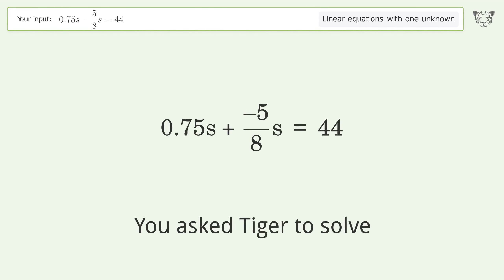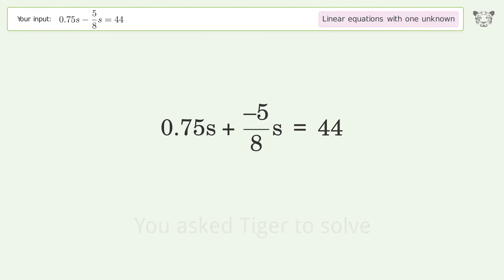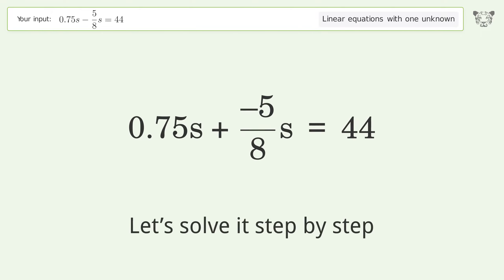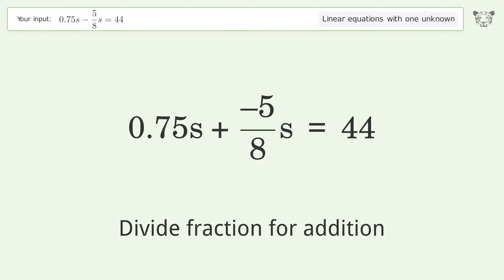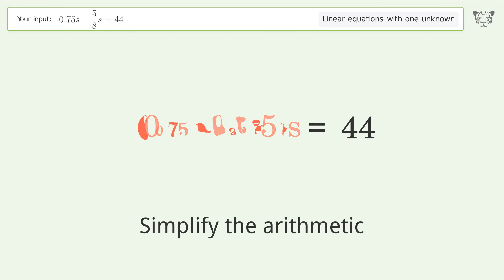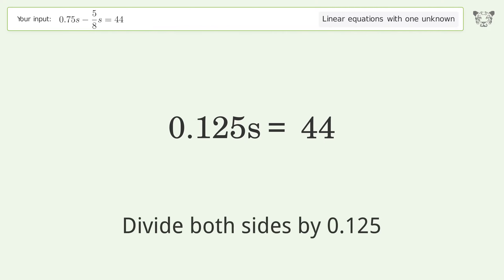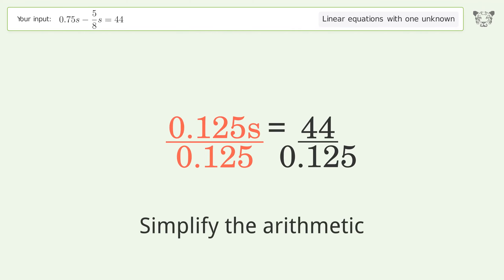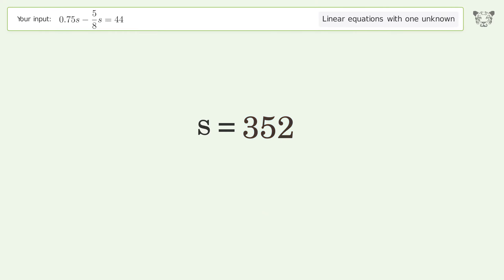Solve 0.75s-5/8s=44: Linear Equation Video Solution | Tiger Algebra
Struggling with 0.75s-5/8s=44? Watch our step-by-step video on Tiger Algebra to master this linear equation effortlessly. Also check out for more tips and tricks for dealing with linear equations with one unknown